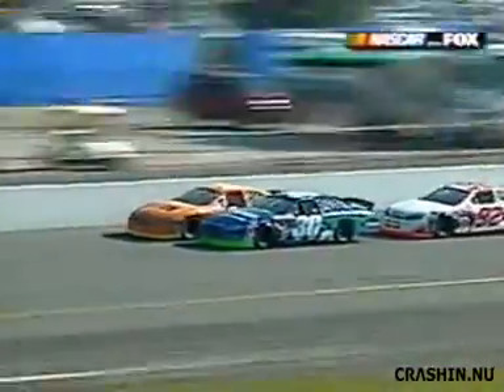rfsc031 NBS Jimmy Vasser and others Daytona 2003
Originally captured by rustyfan